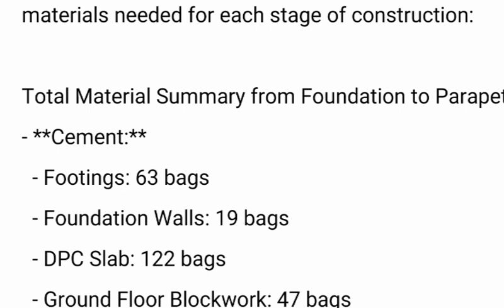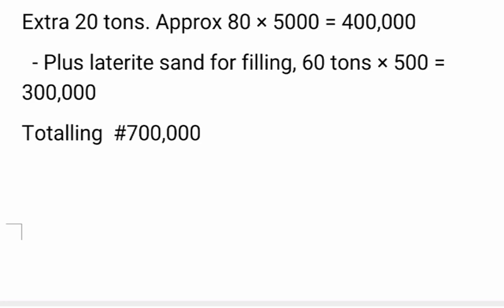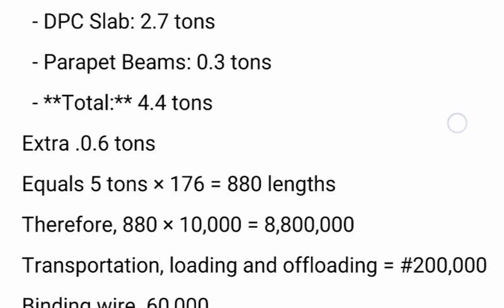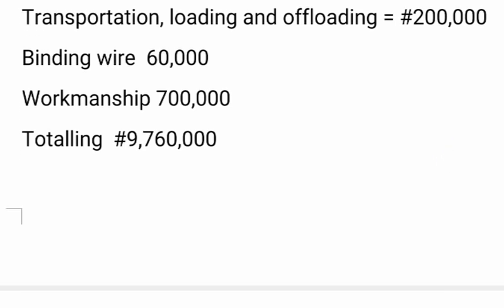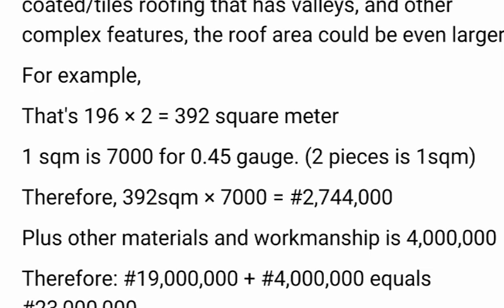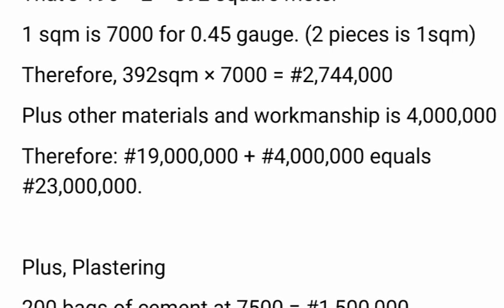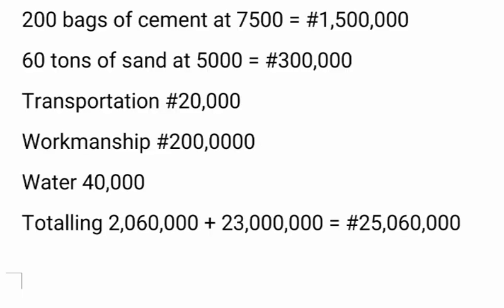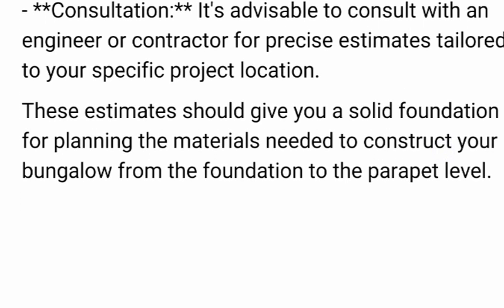2024 Cost Of Building Bungalow In Nigeria.